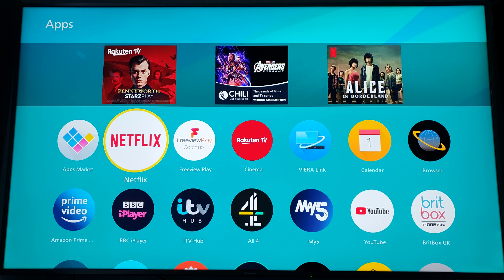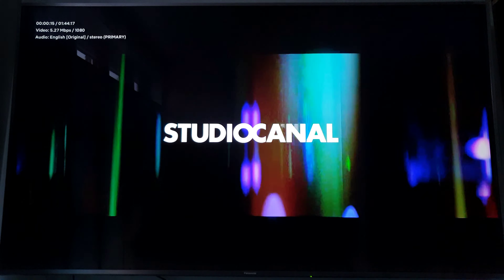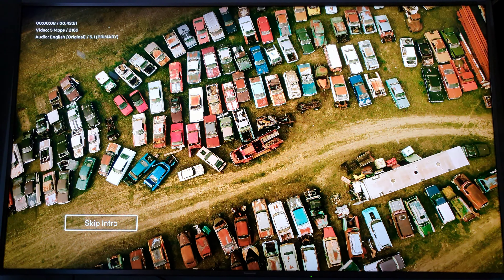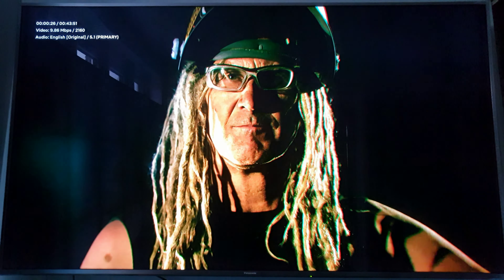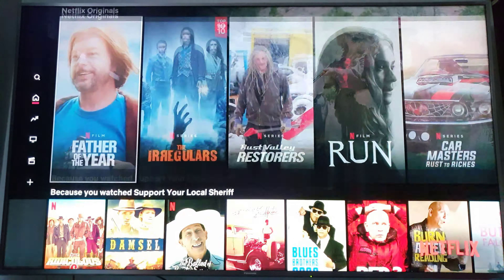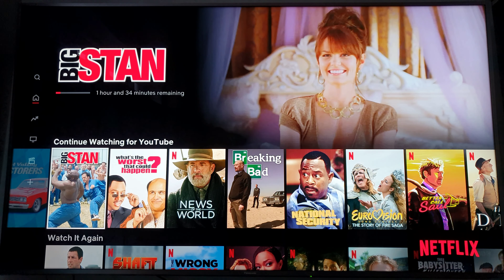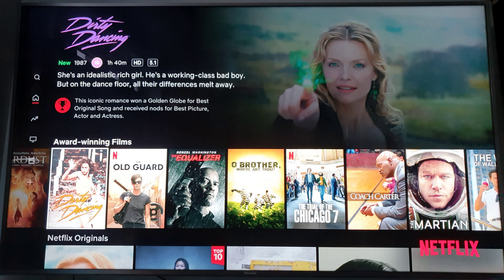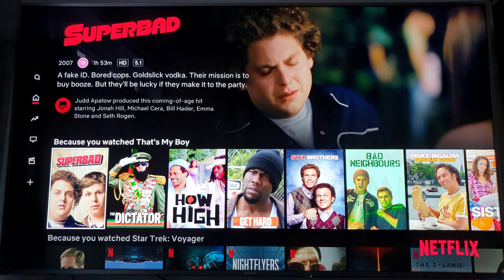Panasonic Viera Netflix App